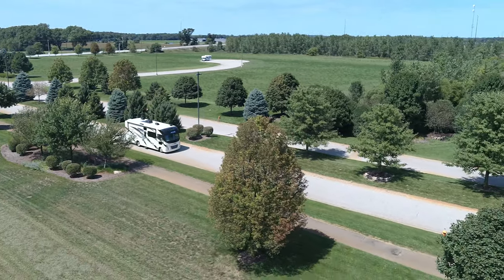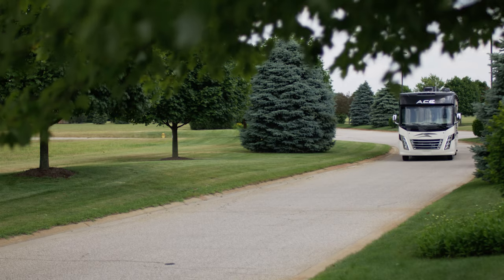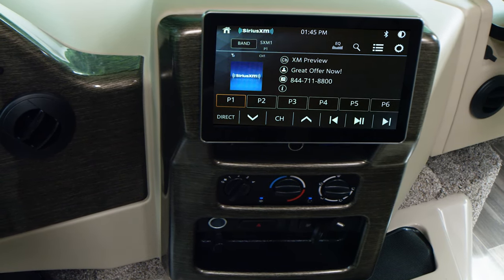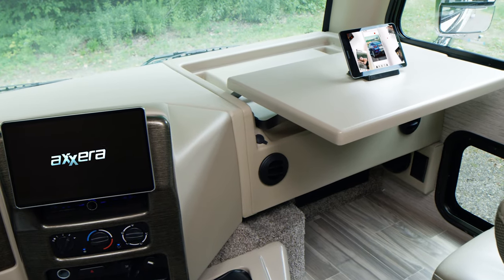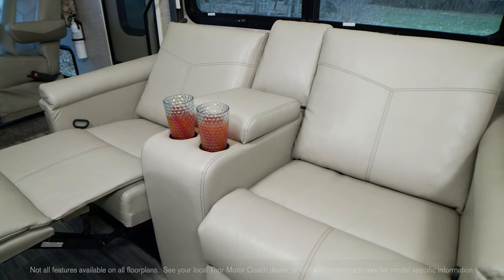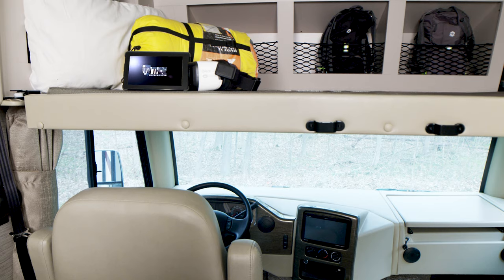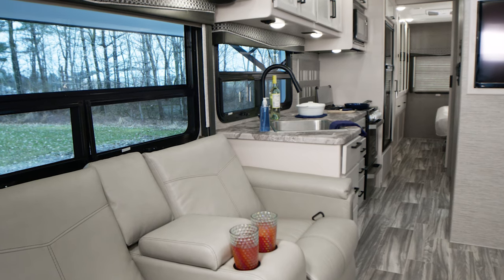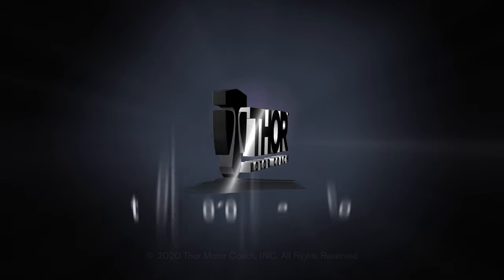2021 A.C.E. Class A Gas Motorhome From Thor Motor Coach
From long trips with the family to shorter trips with friends.  The A.C.E. has a floorplan for all your camping needs.